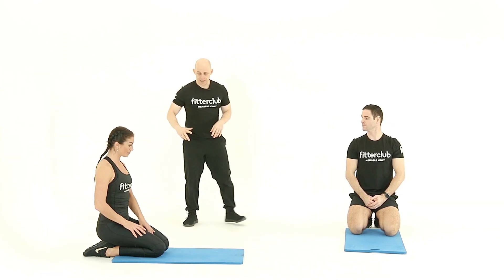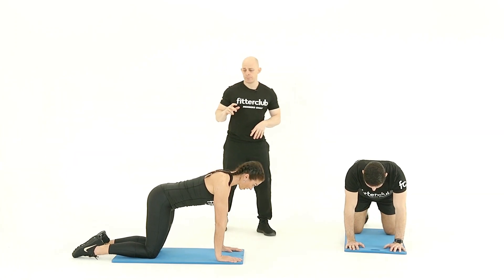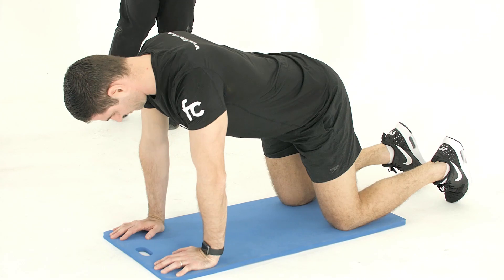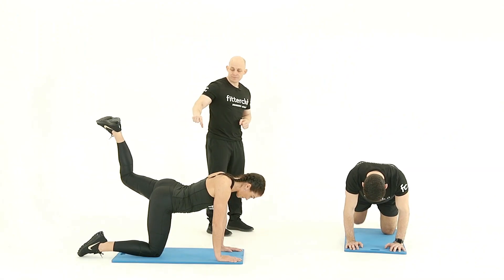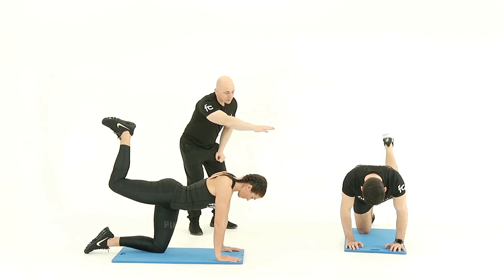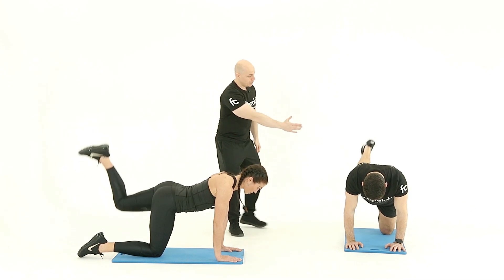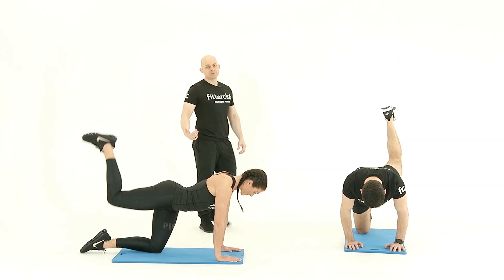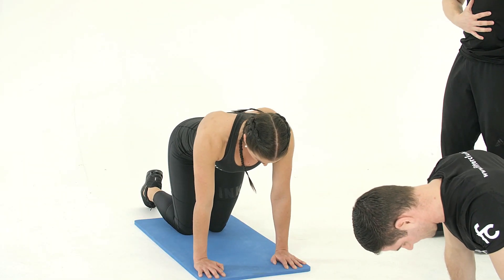Core: All Fours Bent Knee Hip Extension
Exercise All Fours Bent Knee Hip Extension
Equipment: No equipment
Movement Type: Core
Body Focus: Core, Lower Body

Starting from an all fours kneeling position, lift one leg back and behind you using the glute muscle through the hip to lift the leg. Keep a strong, stable core and squeeze/contract your butt to lift the leg while maintaining your bent-knee position, allowing movement only from the hip joint.